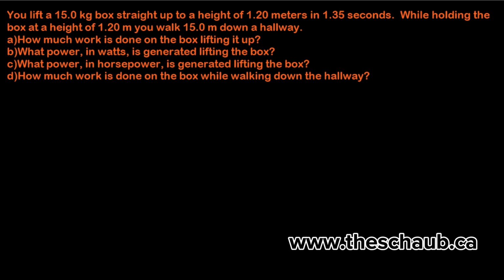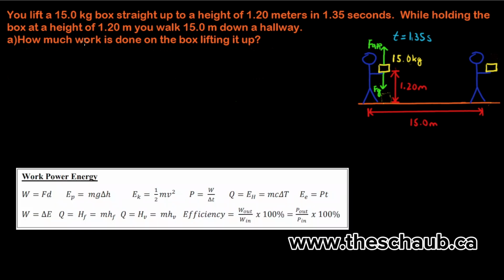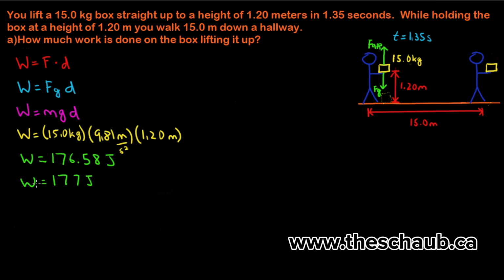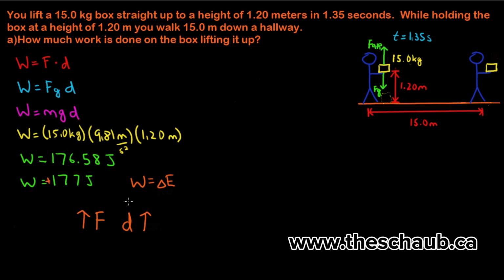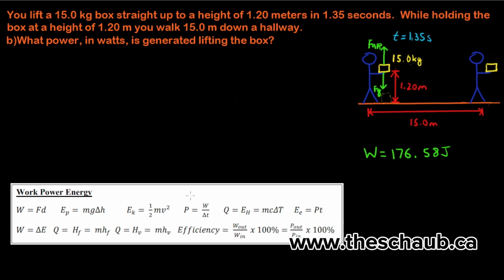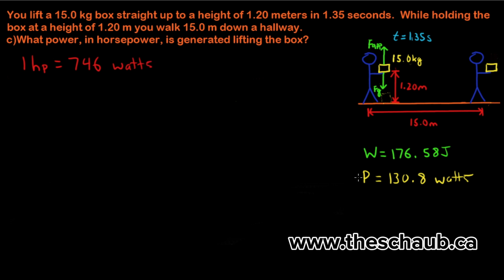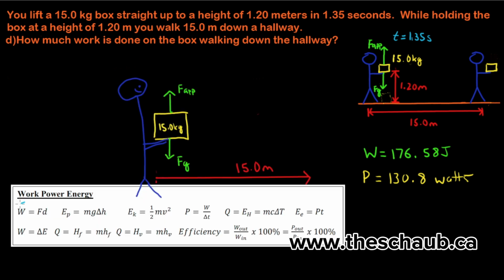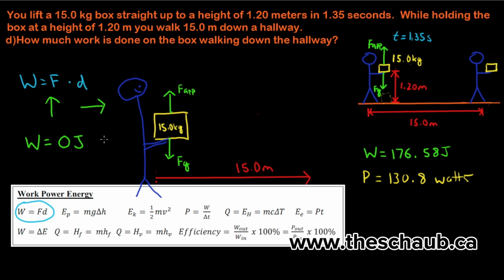Work & Power (Watts & Horsepower): Picking up a box and then carrying it down a hallway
In the first part of this video we calculate the work and power generated picking up a box. In the second part of the question we convert the power generated to horsepower.  And in the third part of the video we calculate the work done carrying the box down a hallway.